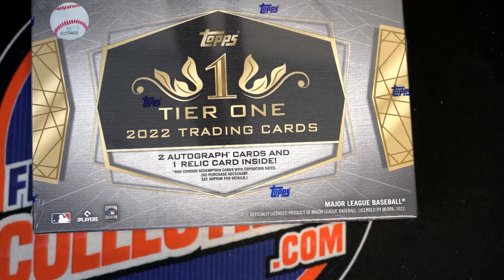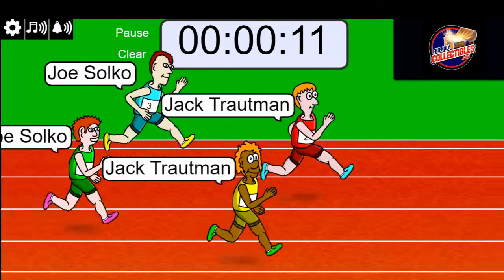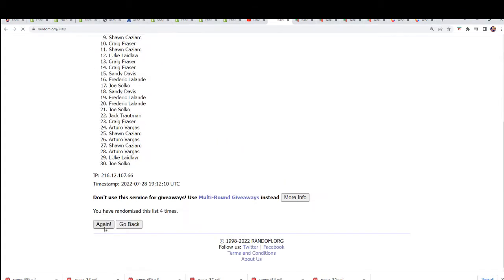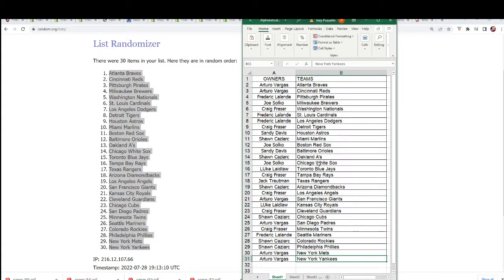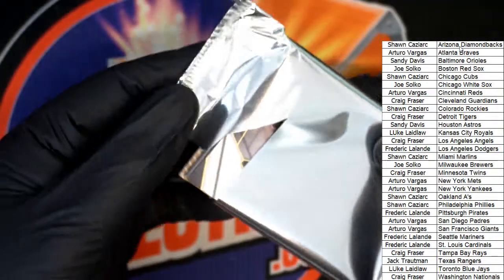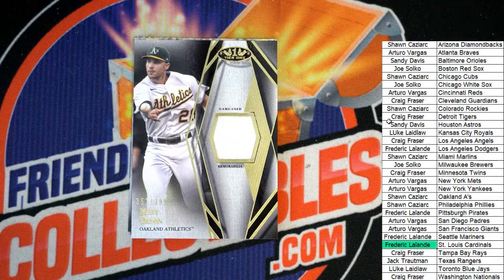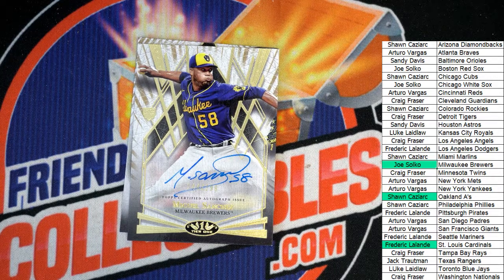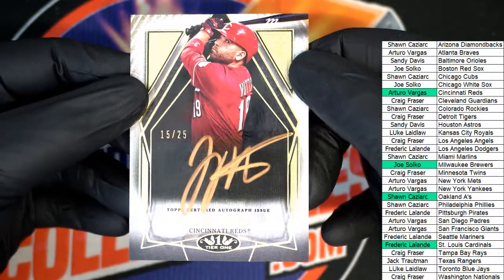2022 Topps Tier One Baseball ID 22TIERONE111